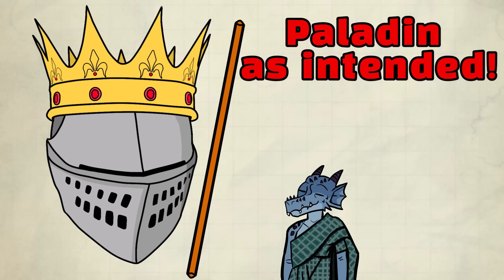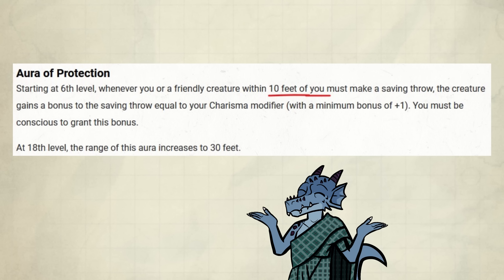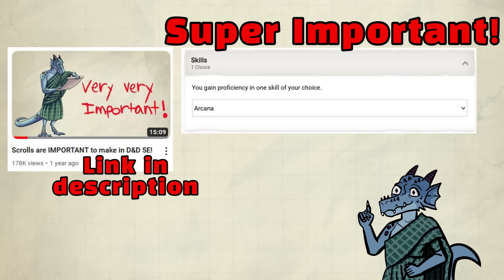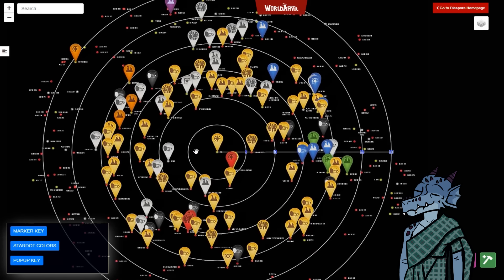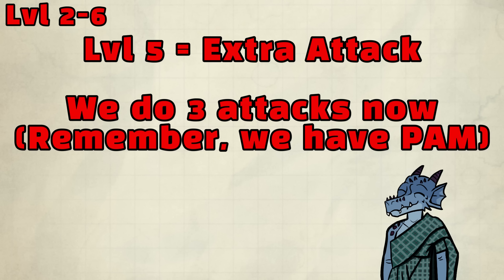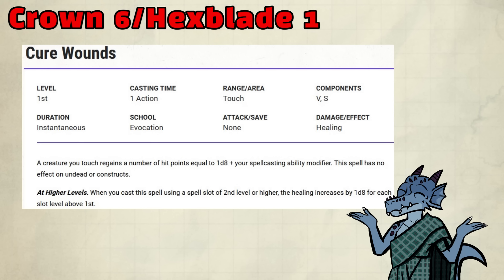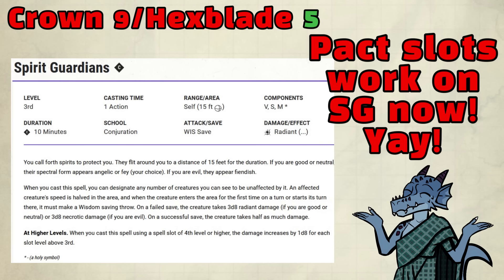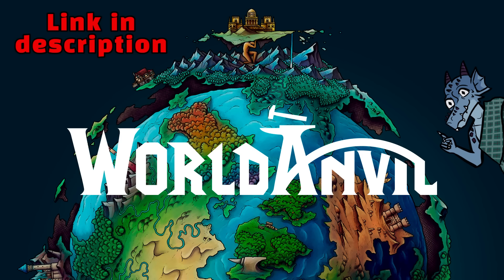Playing Paladin as Intended! - D&D 5e Build